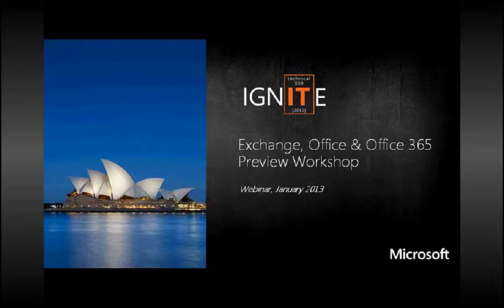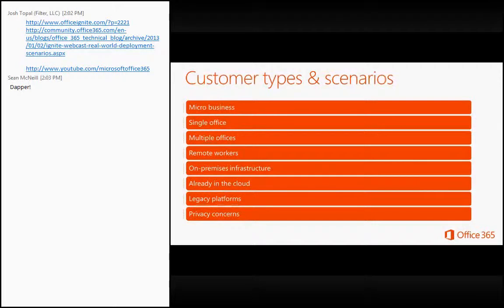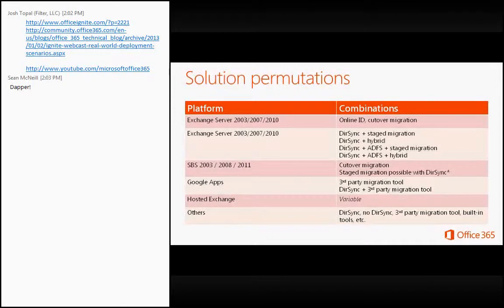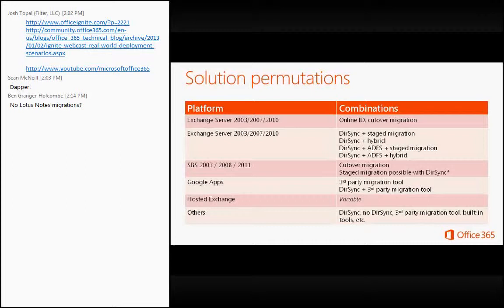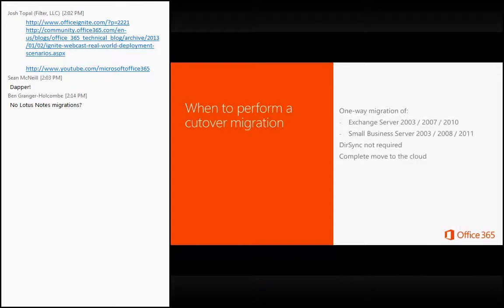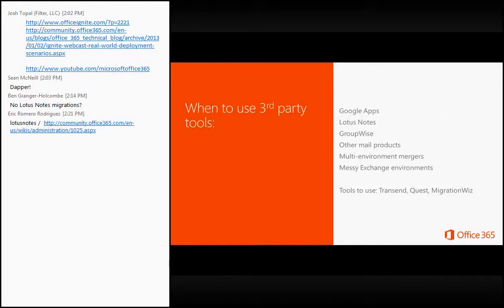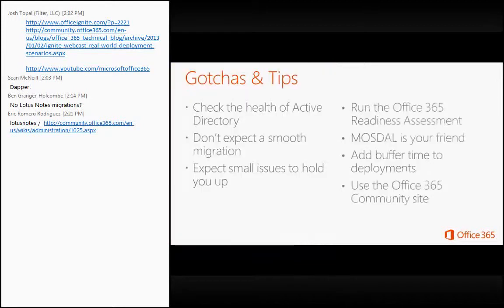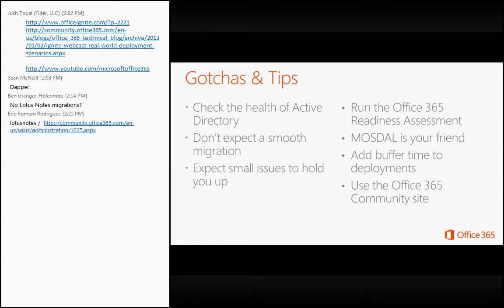Ignite Webcast Real World Deployment Scenarios